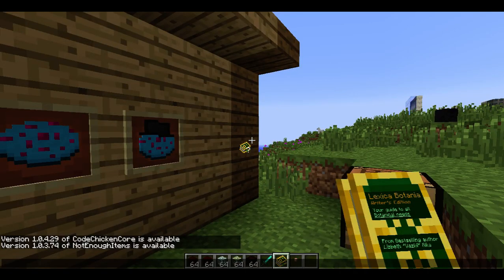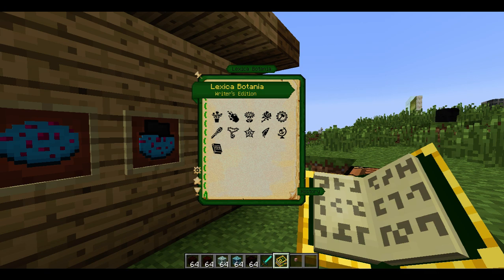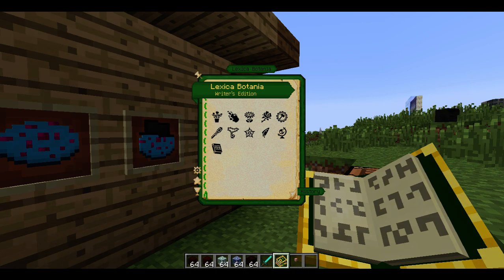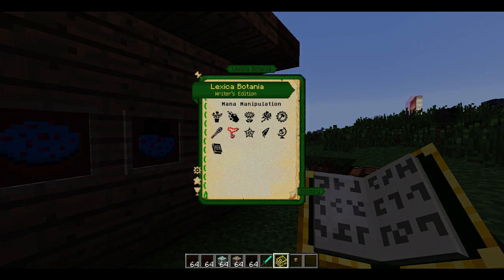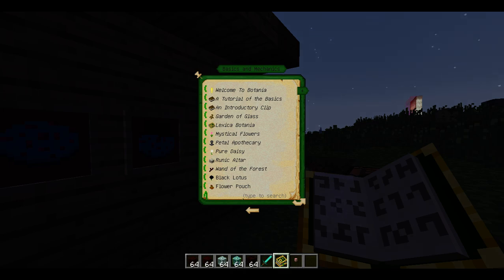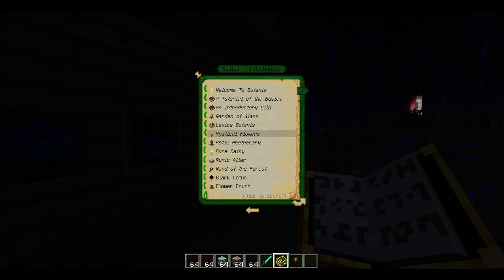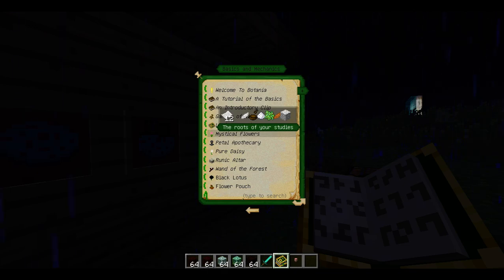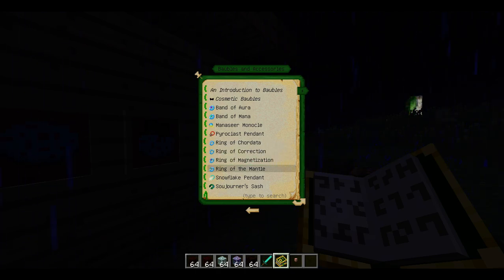Botania: Lexica Botania Redesign - Quick Info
Fixing a problem for newer players!